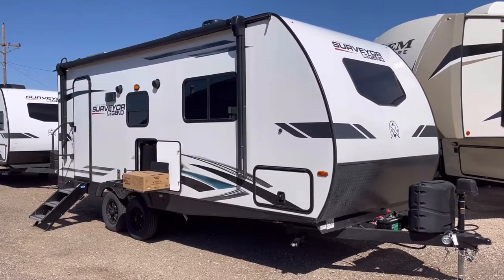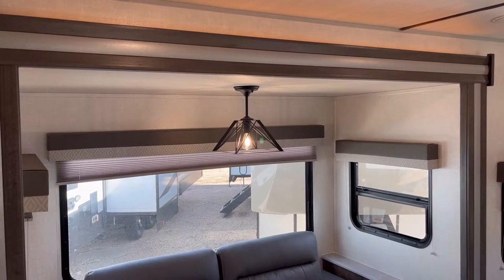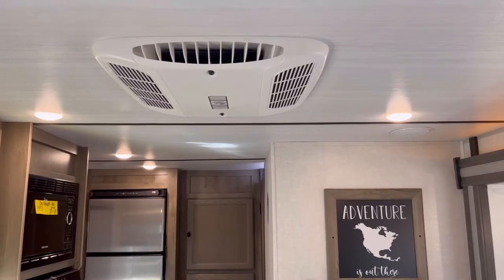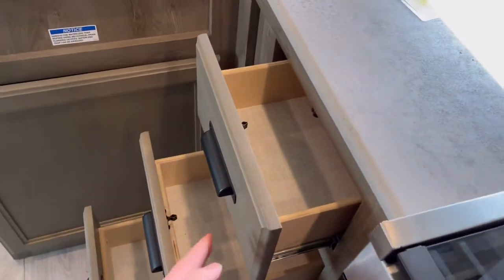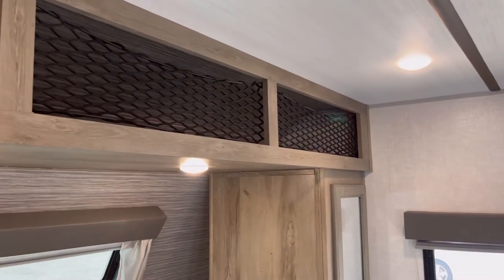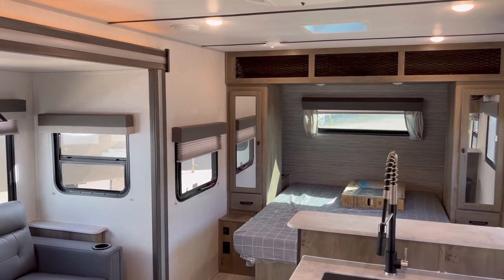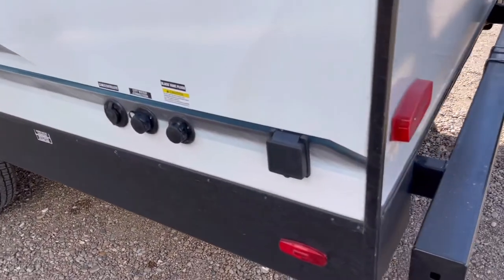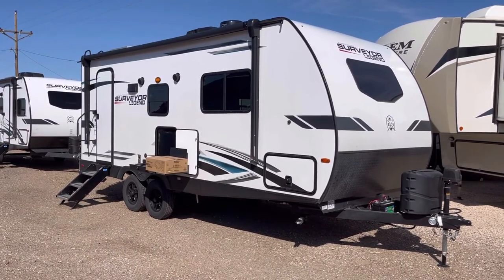Unveiling the Luxurious Features of the 2022 Forest River Surveyor Legend 202RBLE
Full walk through of the 2022 Surveyor Legend 202RBLE. Feel free to post any questions about this particular travel trailer down in the comments below. Remember we don’t have any hidden fees.